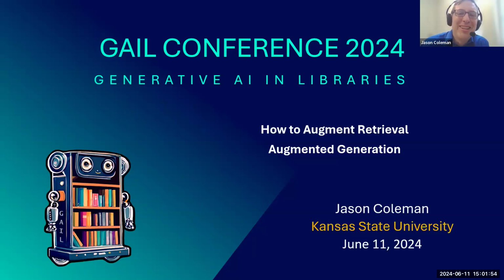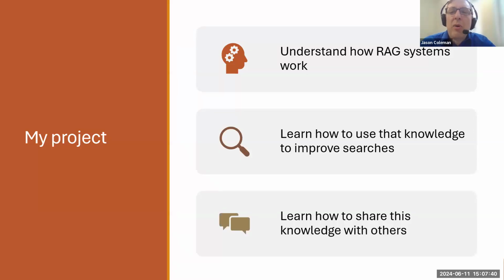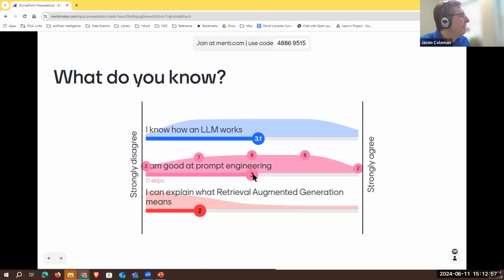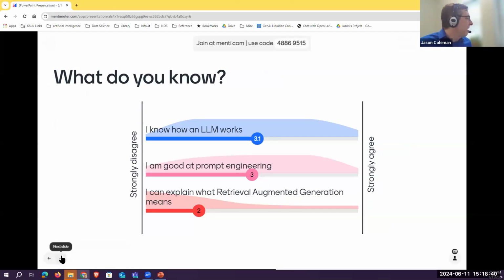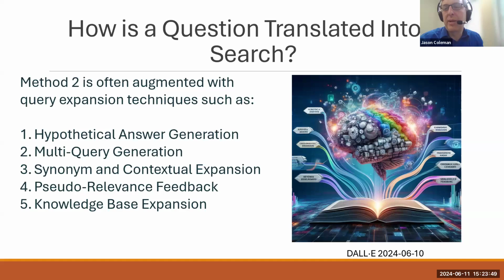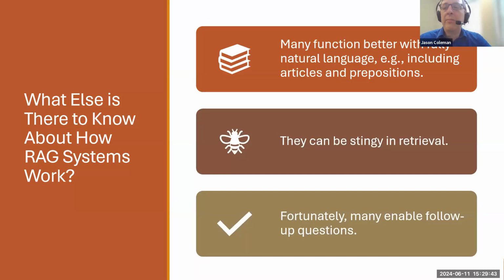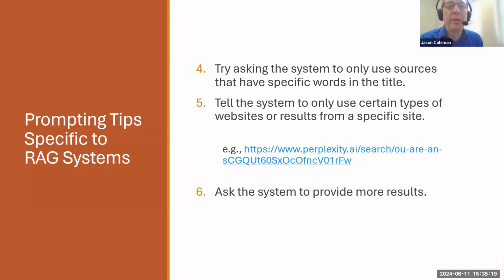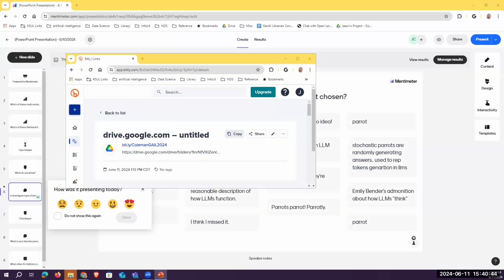How to Augment Retrieval Augmented Generation - Jason Coleman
How to Augment Retrieval Augmented Generation
Jason Coleman, Academic Services Librarian, Kansas State University (Hale Library)

Retrieval Augmented Generation enables a rapidly expanding class of AI-powered research tools (e.g. Perplexity, Elicit, SciSpace) to conduct searches of articles and/or the broad Internet and then use the results of those searches to cite authentic sources and develop detailed answers. In this session we examine the processes by which these tools translate user-supplied prompts into search queries and then explore how we can use this knowledge to engineer our prompts to increase the relevance and quality of the retrieved results and, concomitantly, the supplied answer. We conclude with a discussion of how librarians can incorporate these methods into research consultations and how we can let our current and potential patrons know that we can help them make better use of these tools.